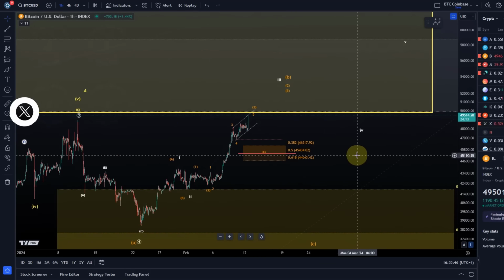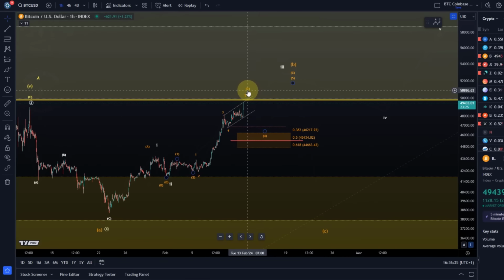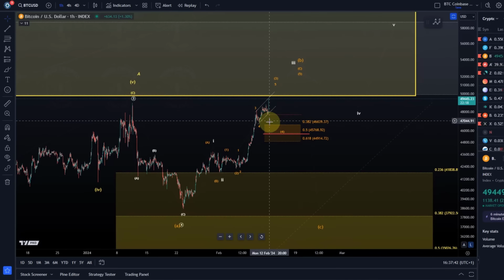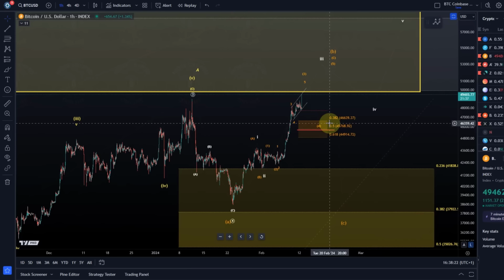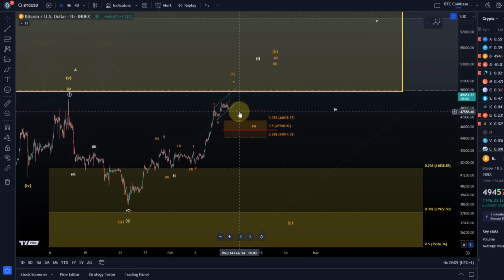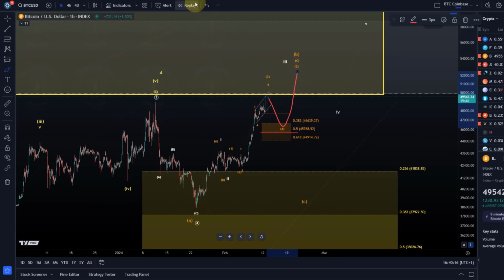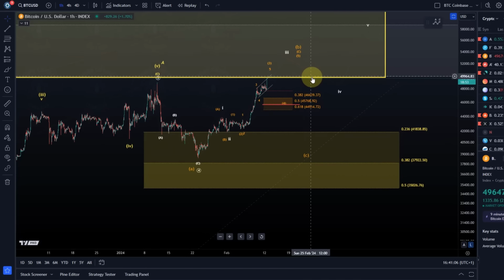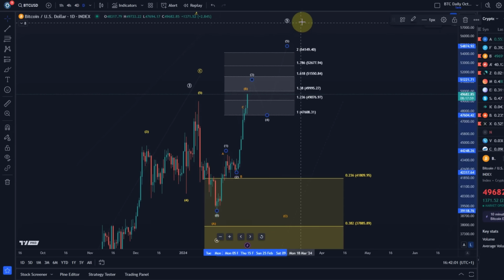Bitcoin BTC Price News Today - Technical Analysis and Elliott Wave Analysis and Price Prediction!